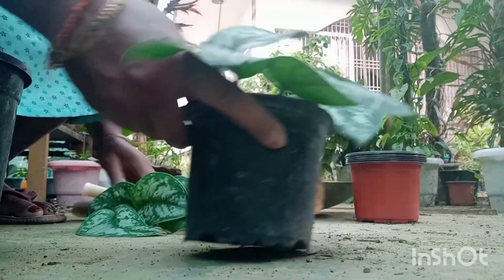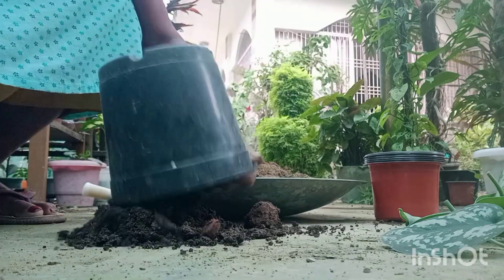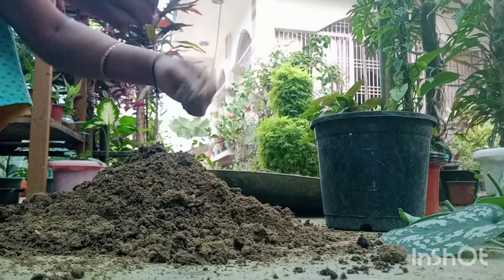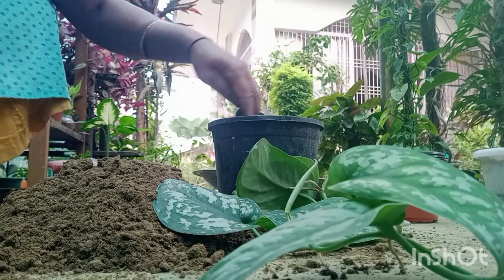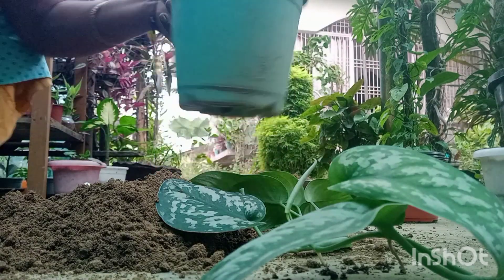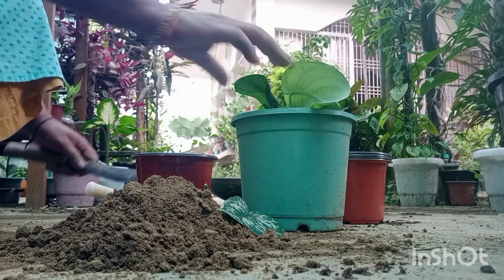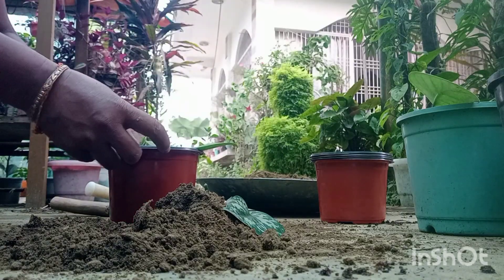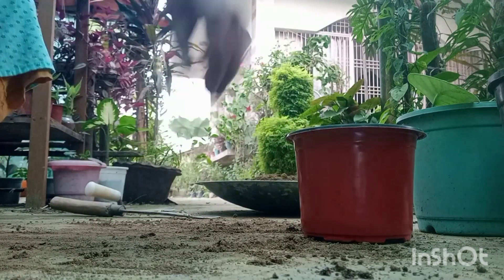মোৰ ফুল বাগিচা 🌺🌷 plant cutting & propogation 🌷🌺মোৰফূলবাগিচা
Plant cutting & propogation মোৰ ফুল বাগিচা 🌺🌷 plant cutting & propogation 🌷🌺মোৰফূলবাগিচা

gardening#assamesesgarden
plant cutting & propogation
অসমীয়া ফুলৰ বাগিচা 🌷মালাৰাজকোৱৰ
, vlogs